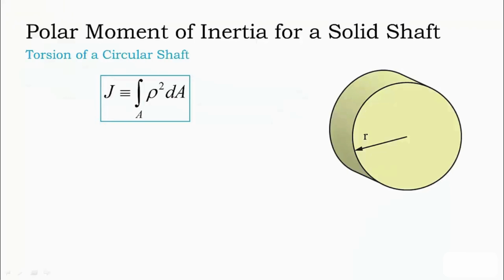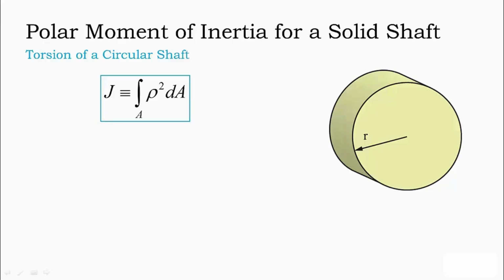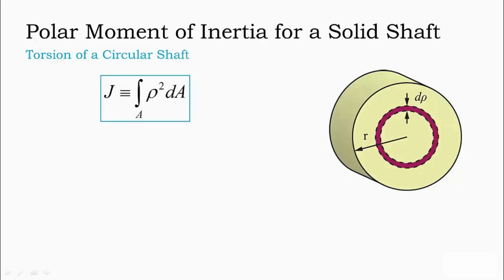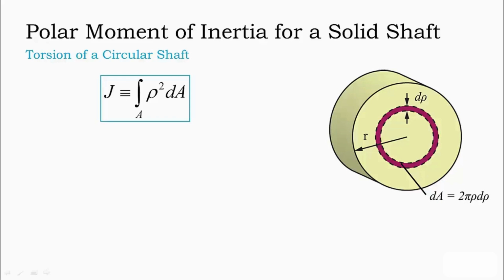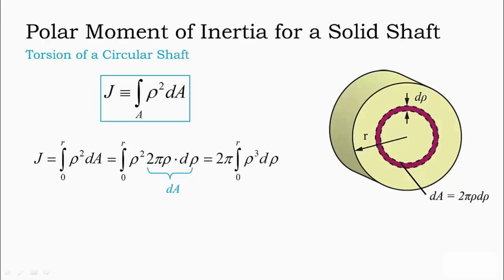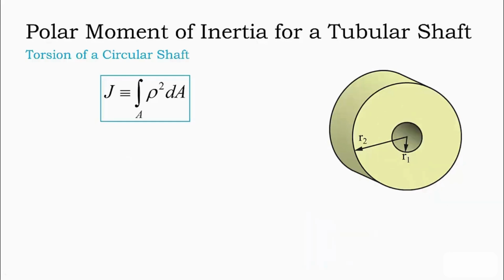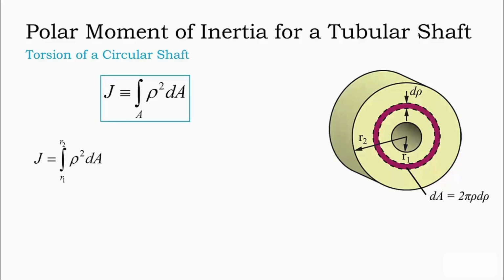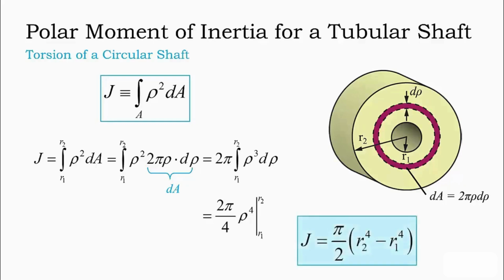Lecture 10 | Polar Moment of Inertia | Mechanics of Materials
Welcome to MechVerse Academy!
In this lecture, we explore the Polar Moment of Inertia (J) — a key property used in torsion analysis and mechanics of materials. Learn its definition, derivation, and applications in torsional stress, strain, and structural analysis.

📚 Topics Covered:

What is polar moment of inertia?
Relation to area moment of inertia
Polar moment for circular shafts
Applications in torsion & structural strength

✨ Continue your journey through the Mechanics of Materials full course!